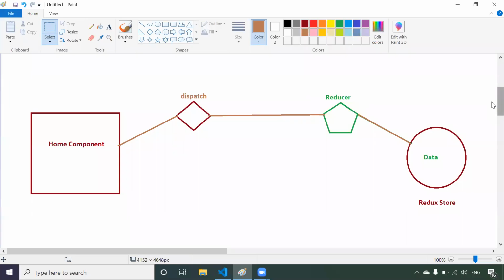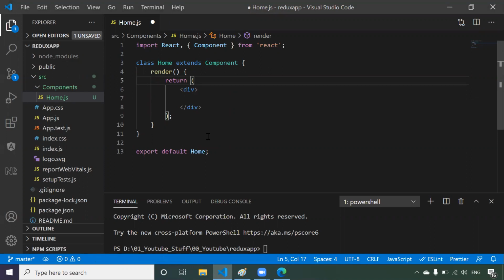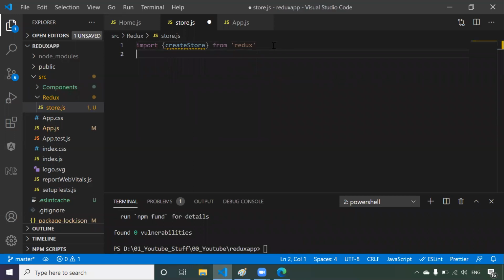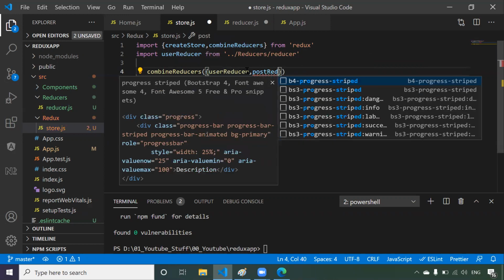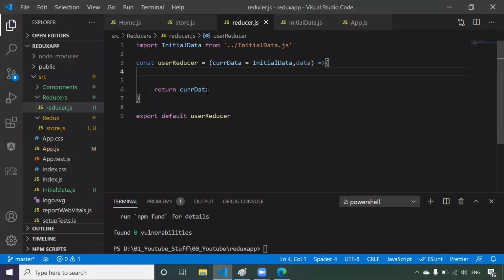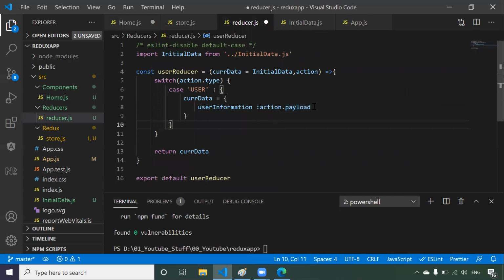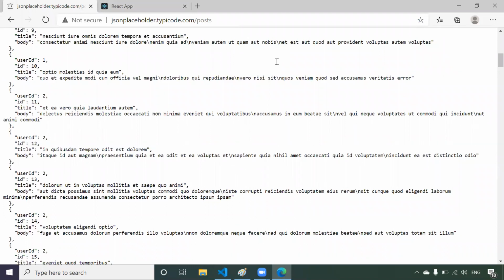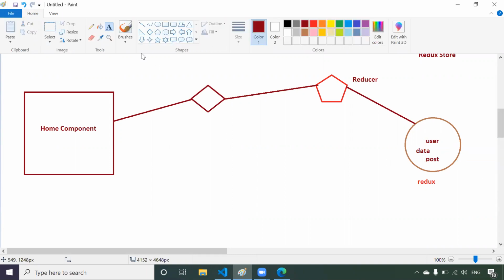Understand Redux with praticial Example||part-2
Weekend live classes on javascript
For Beginners :
1. The core Basics & Fundamentals of JS
2. Syntax & Features of JS
3. Live JavaScript uses cases and Examples
4. Client Side Validations
5. GUI and visual effects
6. How to use 3rd Party JS libararies

1. Basic HTML knowledge
2. Basic CSS knowledge